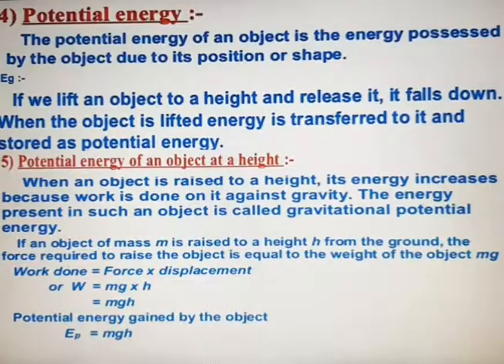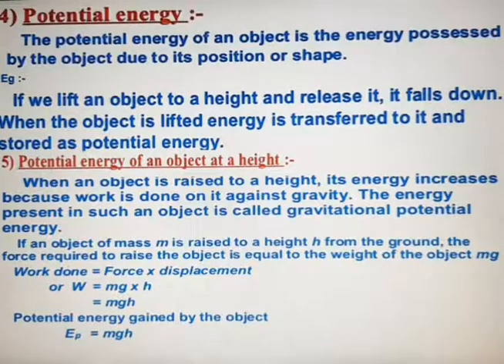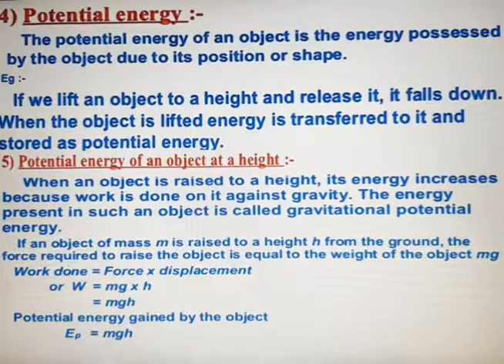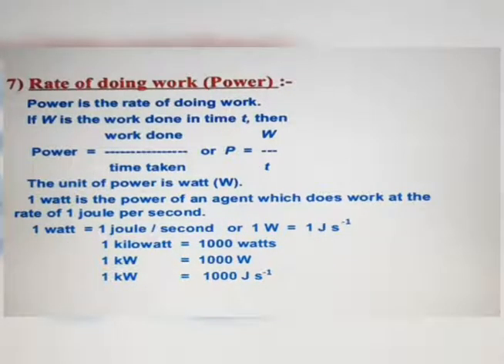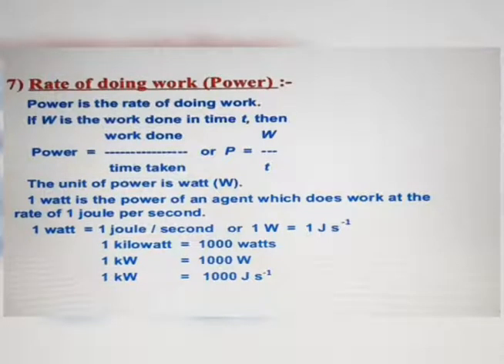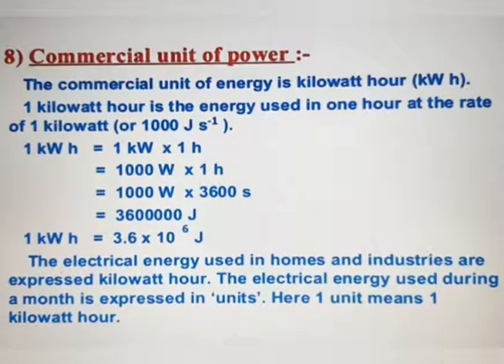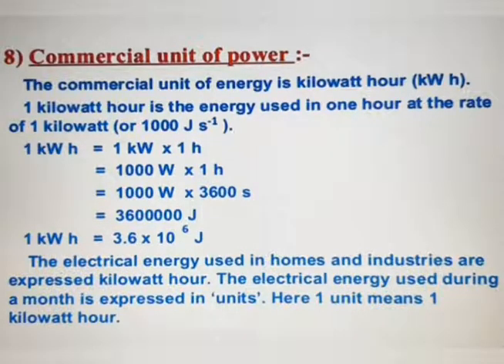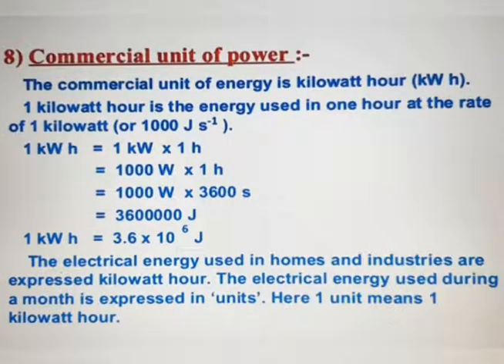WORK AND ENERGY